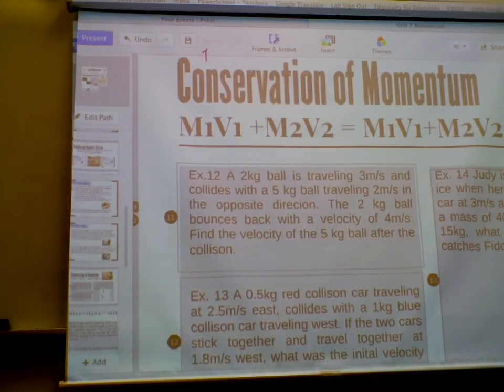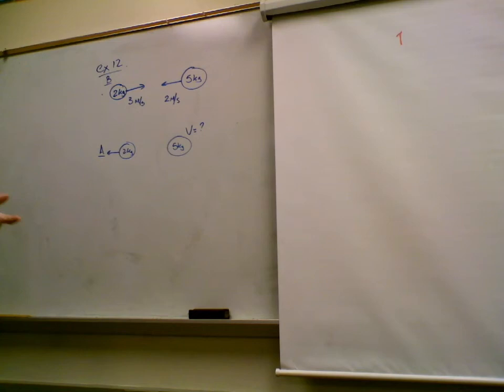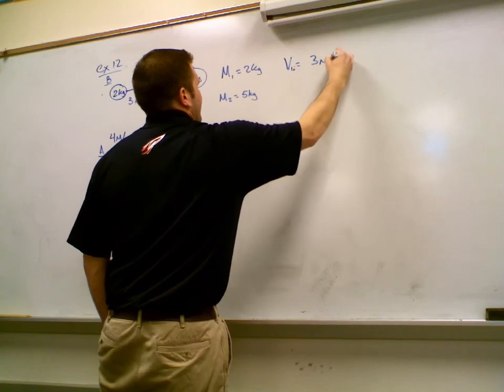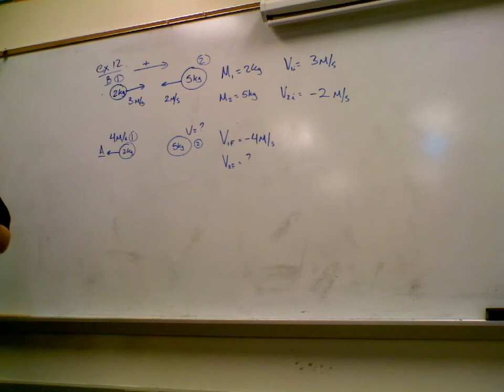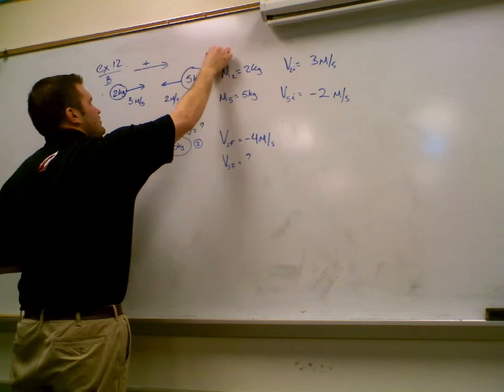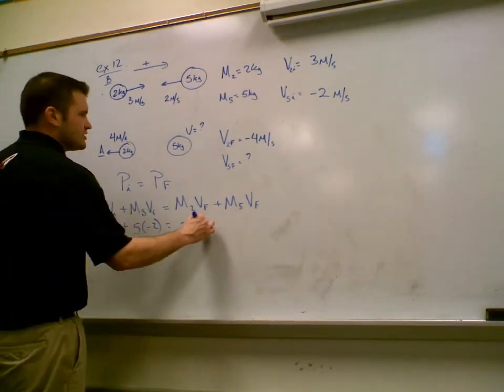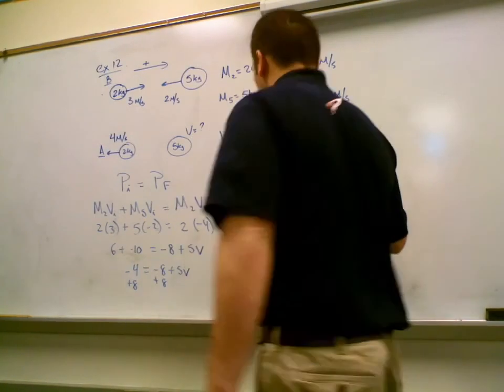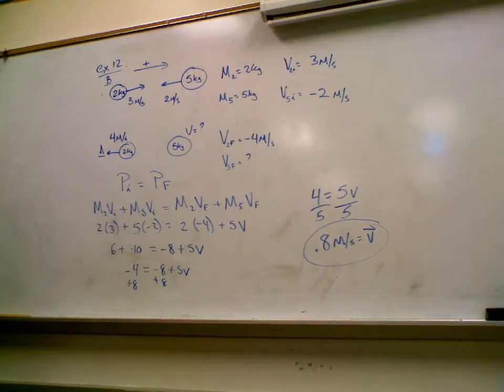EX 12 COM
Ex.12 A 2kg ball is traveling 3m/s and collides with a 5 kg ball traveling 2m/s in the opposite direcion. The 2 kg ball bounces back with a velocity of 4m/s. Find the velocity of the 5 kg ball after the collison.